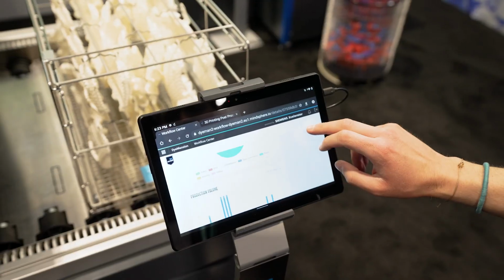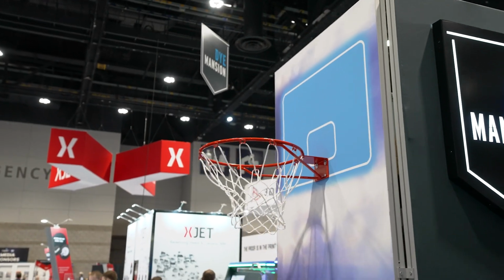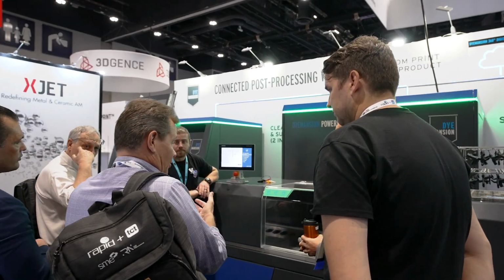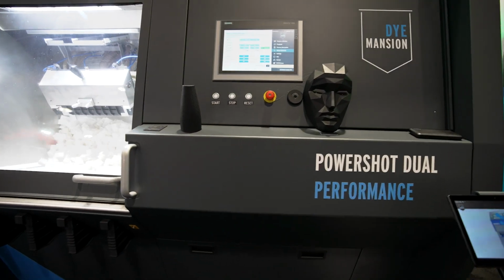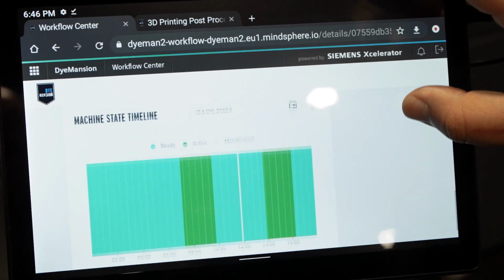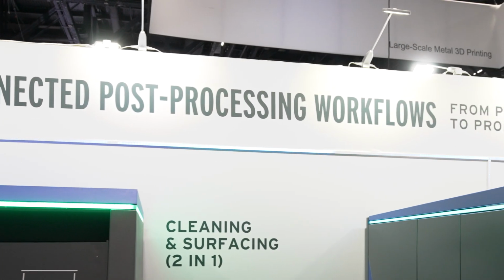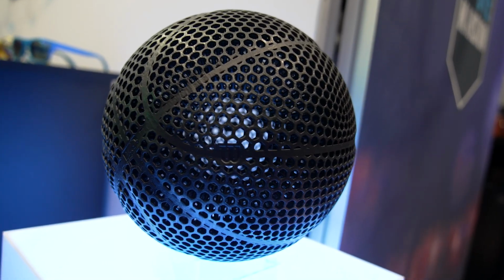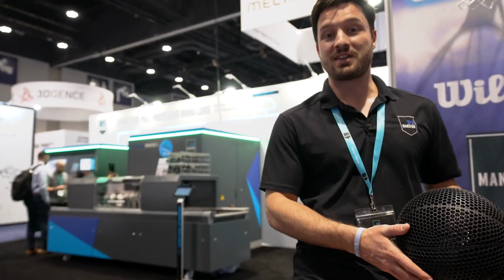Wrapped: RAPID + TCT 2023 | DyeMansion @ RAPID 2023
Our favorite impressions from RAPIDTCT2023! 💥 We are grateful for many visitors, high quality conversations, exchange with our partners and the interest in our technologies and services. One thing's for sure: we'll be back.